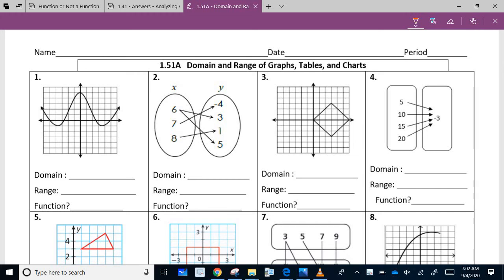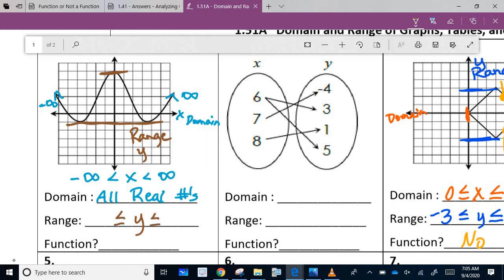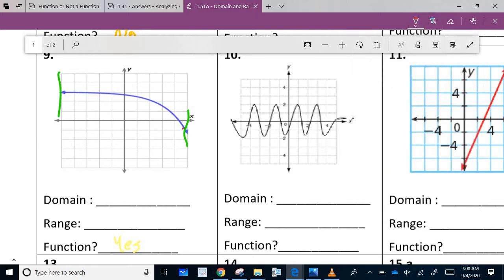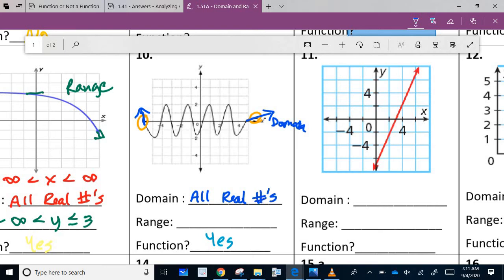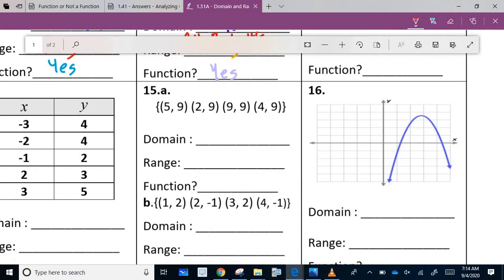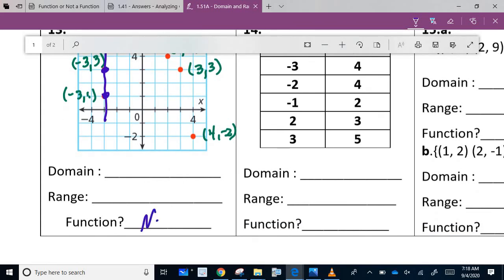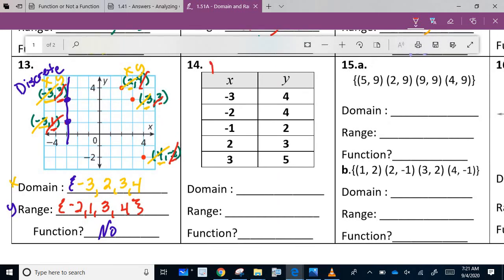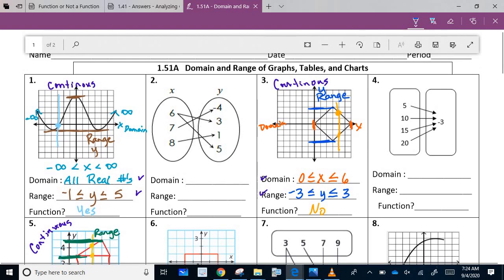1 51A Domain and Range of Graphs, Tables, and Charts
1 51A Domain and Range of Graphs, Tables, and Charts